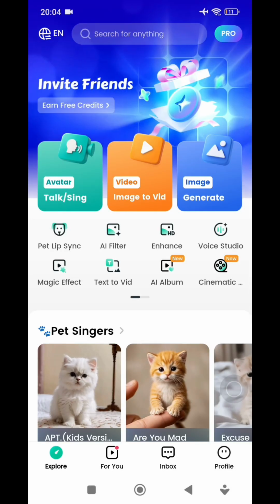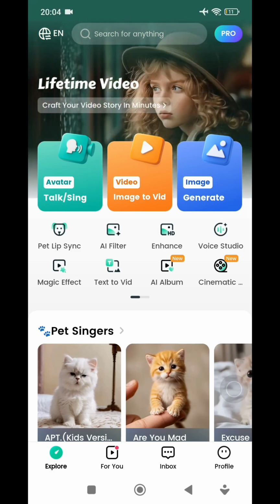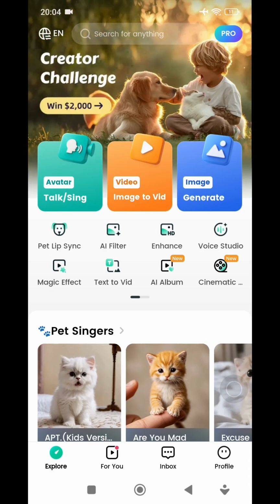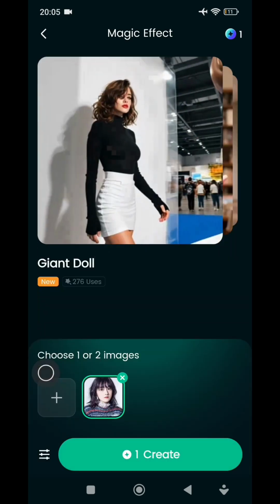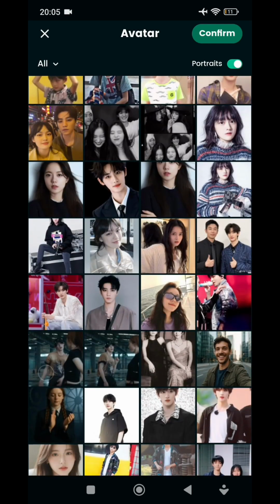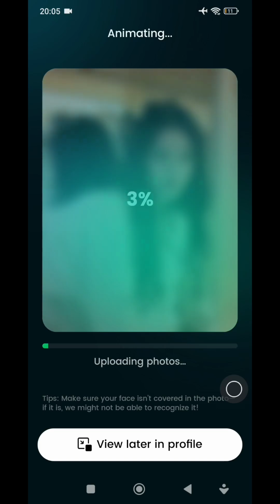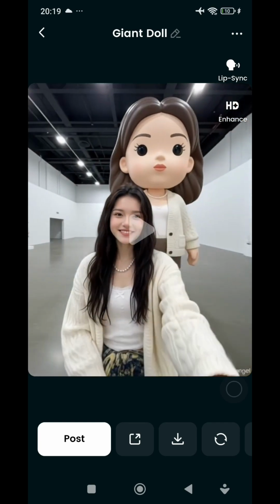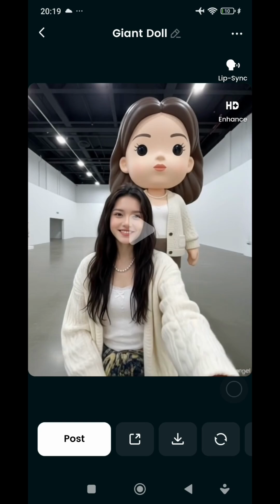How to Turn Your Photo into a Giant Doll Animation | Free & Easy Tutorial (Dream Face App)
Want to transform your photo into a cute Giant Doll animation? 🎀 In this tutorial, I’ll show you step-by-step how to use the free Dream Face app to create your own animated doll in just minutes. No paid tools, no complicated editing — simple, fun, and ready to share on TikTok or Instagram!"